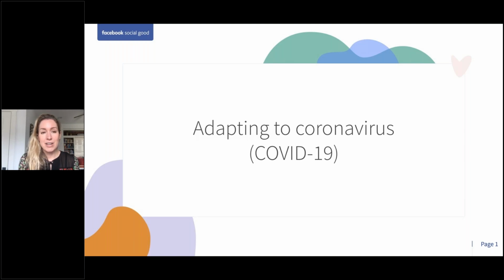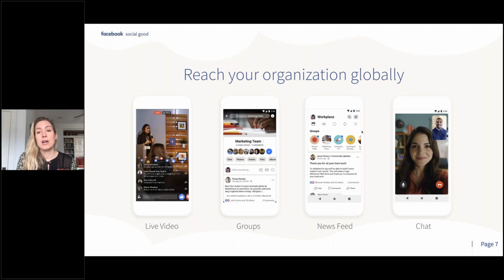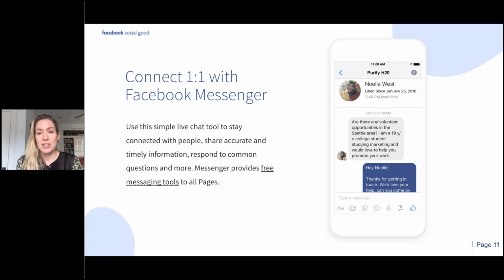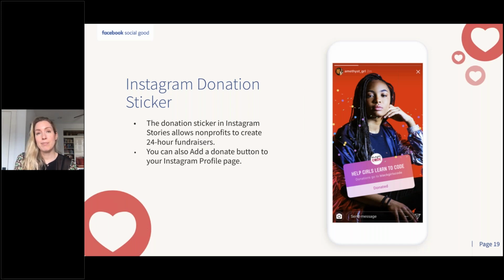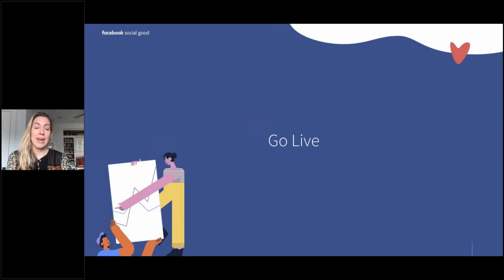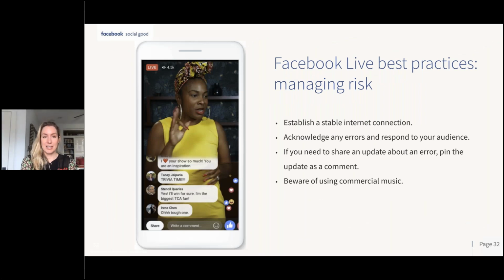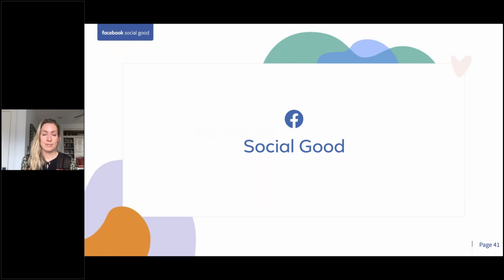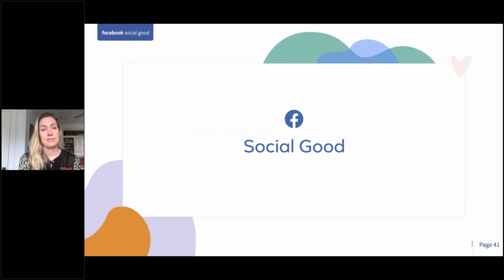Meet Your Supporters Where They Are During COVID 19: Facebook Strategies to Engage and Fundraise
With all of your staff and supporters confined to their homes, you're probably adapting the strategies you use to engage donors and raise money for your organization. Wouldn't it be to sit down with an expert to get special insight into what you can try?

Now you can! This session is an opportunity to learn how Facebook's tools can help you adapt. Kendra Sinclair, Facebook’s Nonprofit Strategic Partner Manager, shares:

- How to use Workplace to align your staff and communicate changes
- Fundraising tools you can use to raise money and empower your supporters
- Best practices for live content creation (plus examples!)
- Different ways to engage your community during difficult times

If you're interested in using Facebook's tools to help you adapt and raise money during the COVID-19 pandemic, this is a fun, instructive session chock-full of examples and ideas. Check it out!